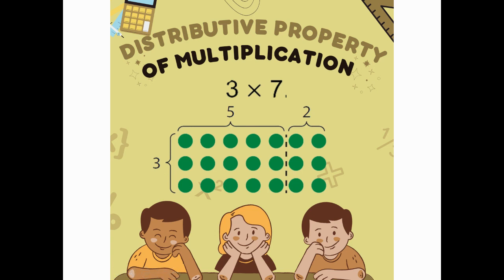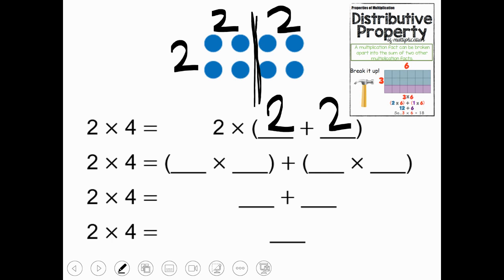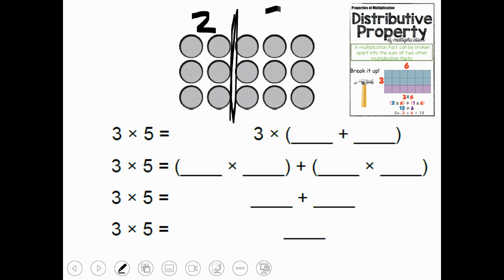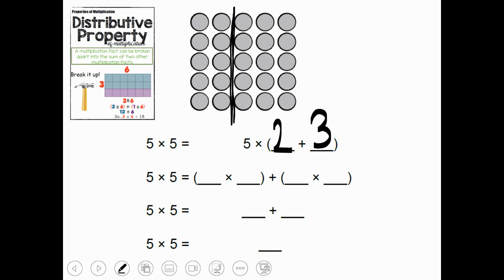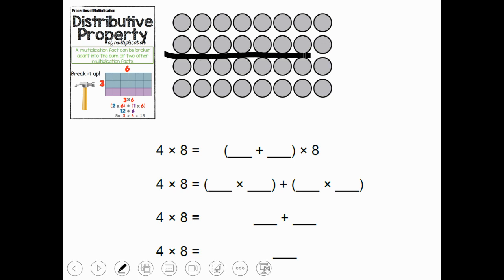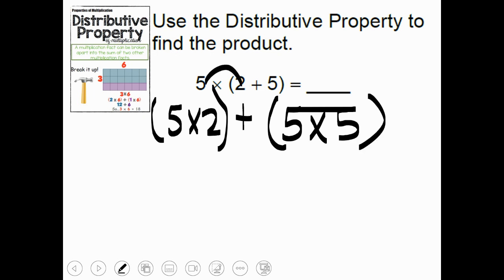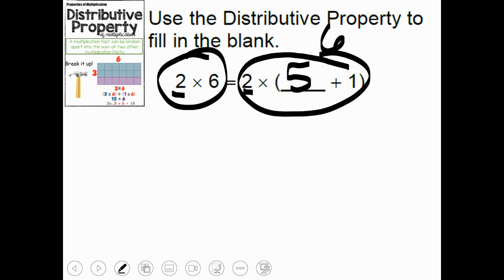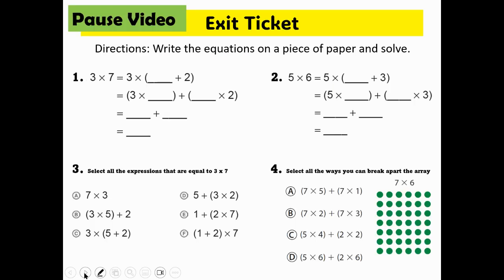Distributive Property of Multiplication